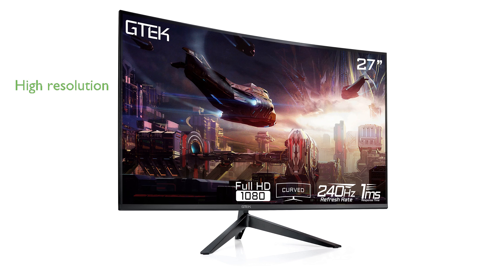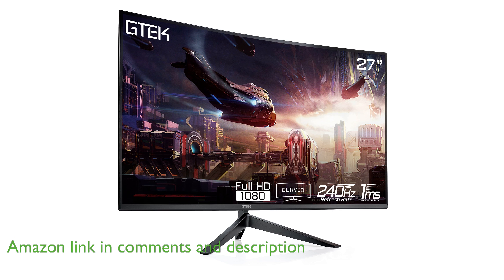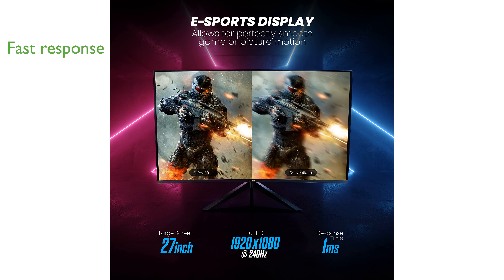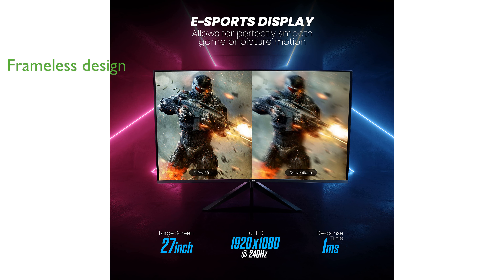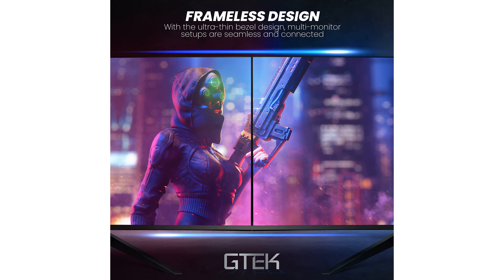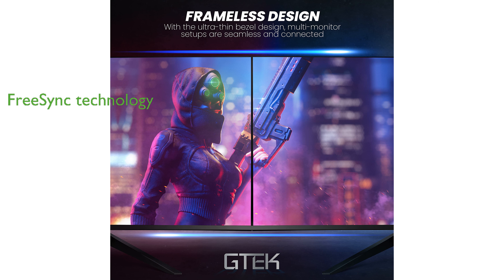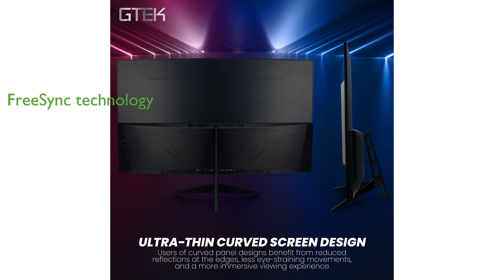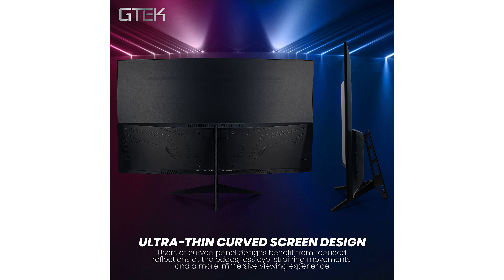REVIEW (2024): GTEK F2740C 27" Gaming Monitor. ESSENTIAL details.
The GTEK F2740C 27 Inch Gaming Monitor boasts a Full HD resolution of 1920 x 1080 pixels and a remarkable refresh rate of 240 Hertz, which ensures a highly immersive gaming experience.

This monitor features an incredibly fast response time of one millisecond, effectively eliminating ghosting and providing smooth gameplay, especially in fast-paced games.

With its frameless design and ultra-thin bezel, the GTEK F2740C allows for seamless multi-monitor setups, making it an ideal choice for gamers seeking an expansive view.

The monitor supports both DisplayPort and HDMI connections, offering versatile connectivity options for various devices such as laptops, computers, and gaming consoles.

Equipped with FreeSync technology, this gaming monitor reduces lag and motion blur, delivering a stutter-free and tear-free gaming experience in first person shooters and real-time strategy games.

Additionally, the GTEK F2740C comes with built-in speakers, enhancing the overall gaming experience by providing clear and immersive audio without the need for external speakers.